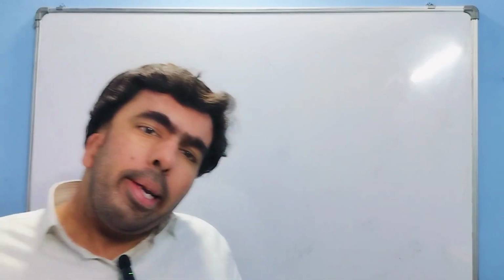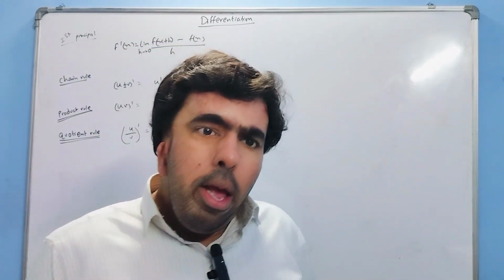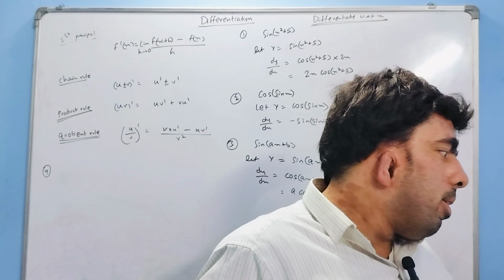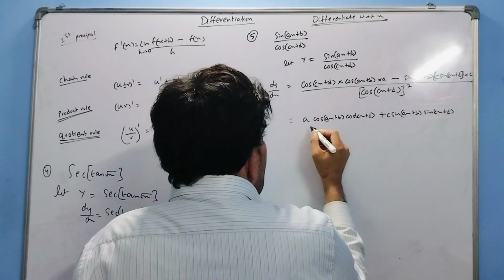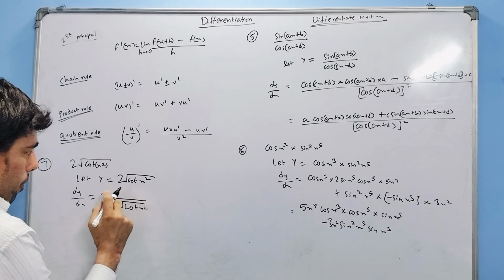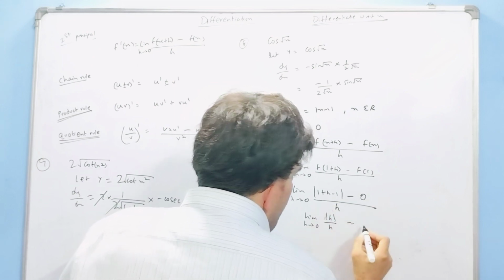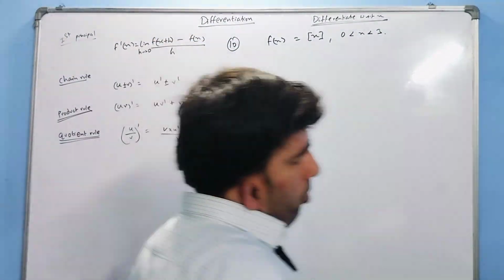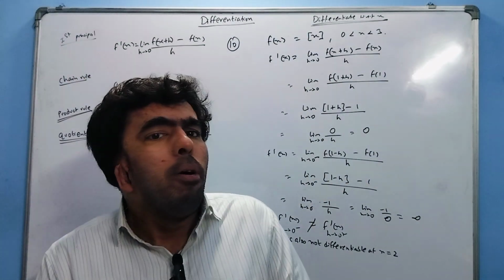Differentiability Mathematics Class 12